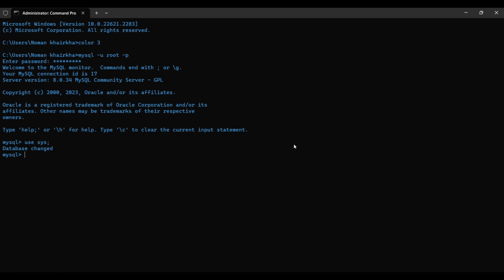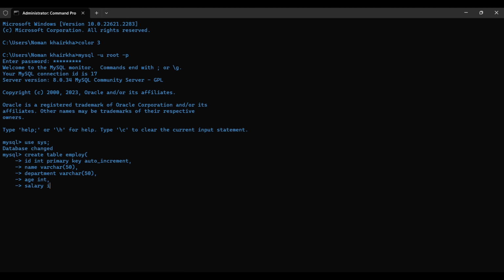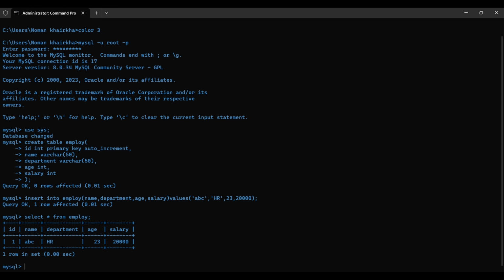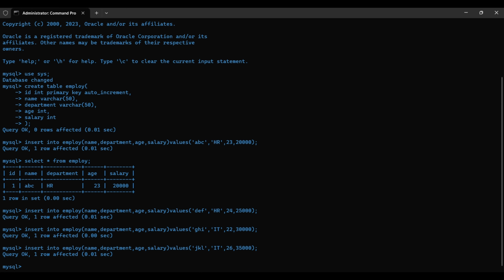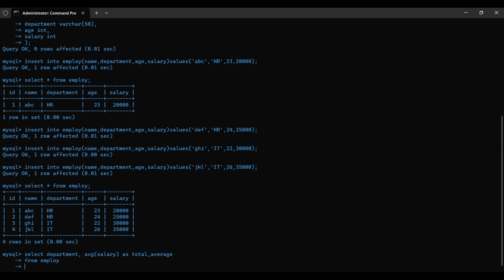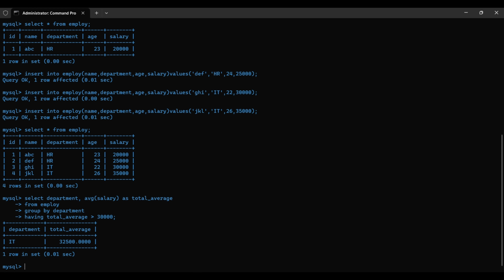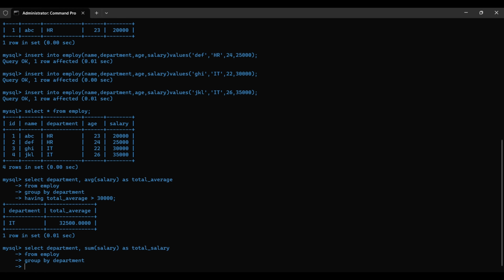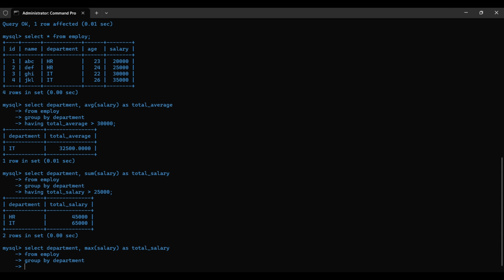MySQL Commands - What are MySQL GROUP BY & HAVING Clause with Solved Examples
Welcome to our in-depth tutorial on the MySQL HAVING Clause! If you've ever wondered how to take your SQL queries to the next level and gain better control over your data analysis, you're in the right place.

In this video, we explore the powerful MySQL HAVING Clause, an essential tool for filtering and aggregating data. Whether you're a database beginner or an experienced developer, you'll find valuable insights here.

🔍 What You'll Discover:

A clear explanation of what the MySQL HAVING Clause is and how it works.
Real-world scenarios where the HAVING Clause shines.
Step-by-step examples to help you master its usage.
Tips and tricks for optimizing your queries and improving performance.
Common mistakes to avoid when working with HAVING.
By the end of this tutorial, you'll have a solid grasp of the MySQL HAVING Clause and be able to use it effectively in your own database projects.

🎯 Who Can Benefit:

SQL enthusiasts eager to enhance their skills.
Database administrators and analysts.
Web developers working with MySQL databases.
Anyone looking to improve their SQL query skills.